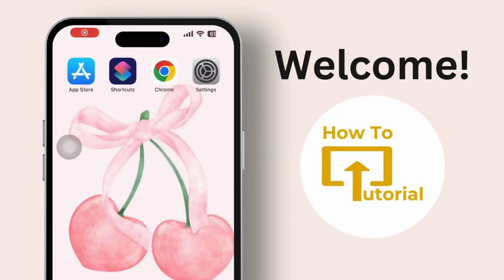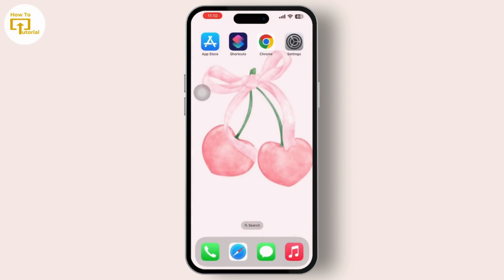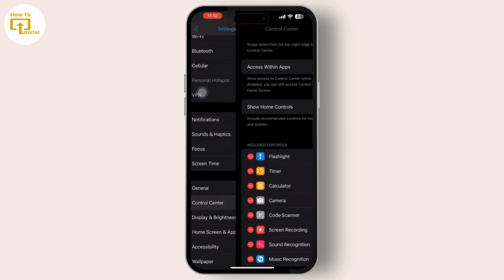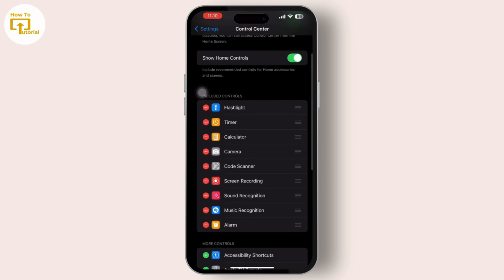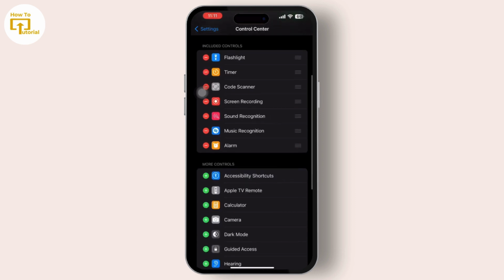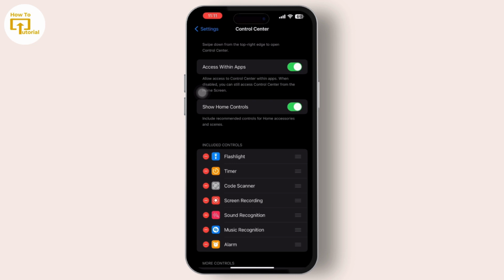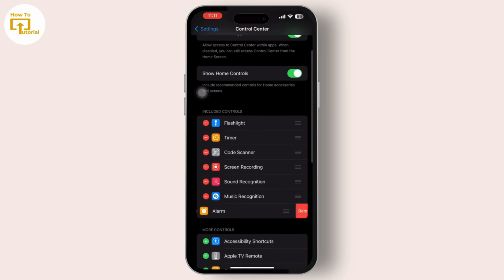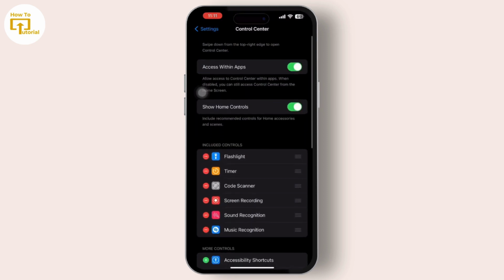How to Change Control Center On iPhone In iOS 17.0.3 | Get New Control Center After iOS 17 Update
Tutorial on How To Change Your Birthday On Facebook. Easily change Control Center on iOS 17 with the help of this tutorial.

Master your iPhone's Control Center! In this video from Login Helps, we show you exactly how to customize your Control Center for quick access to the features you use most.